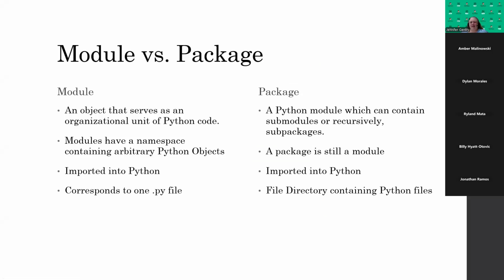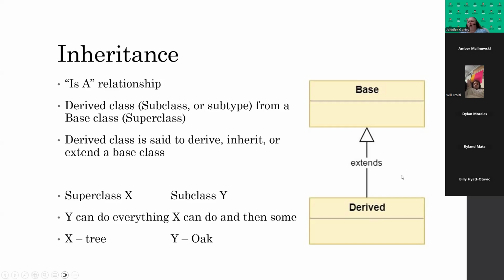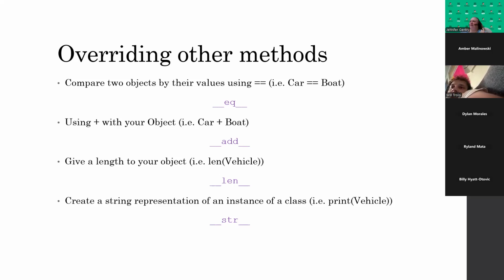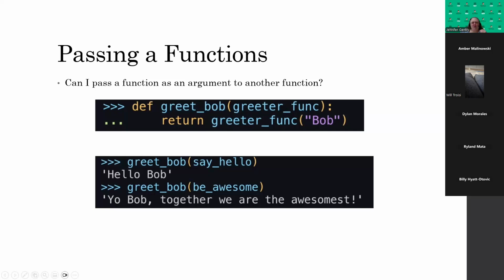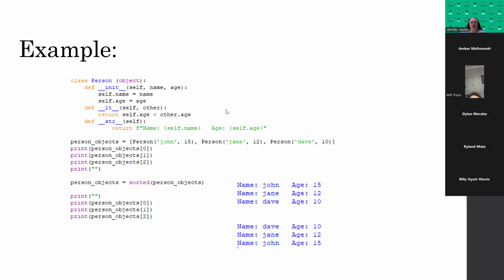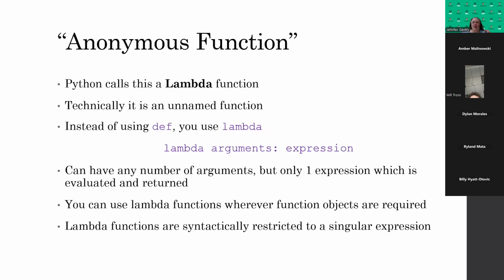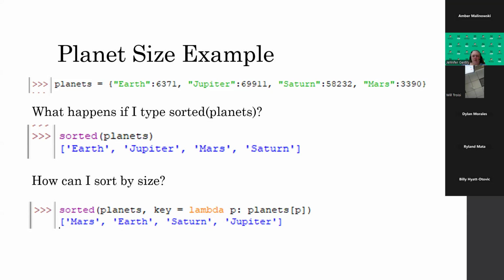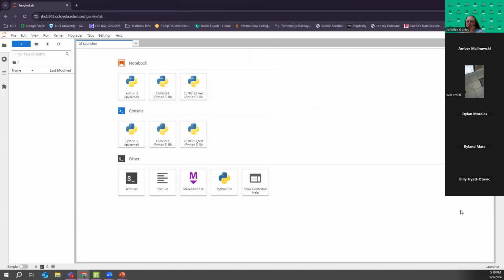Lecture 2 - 9 September 2024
CS403 Discovering Info in Data
Class Lecture
Advanced Python